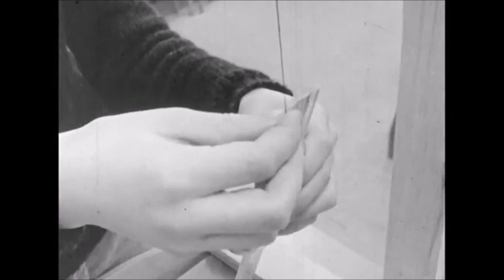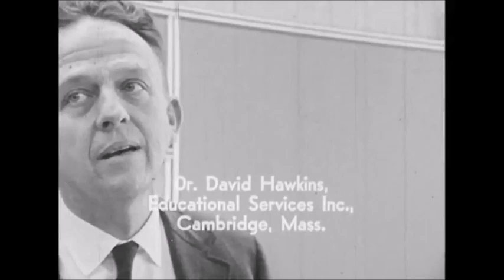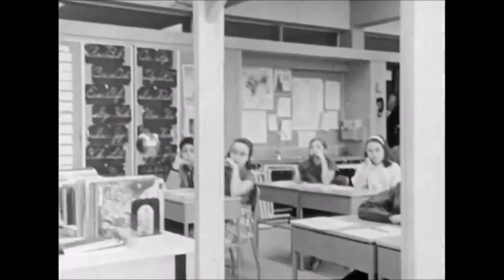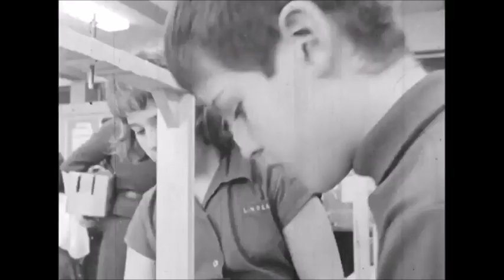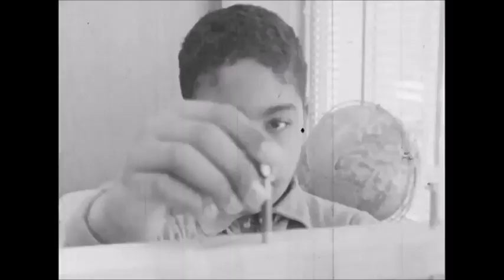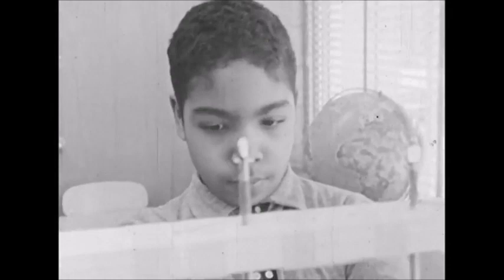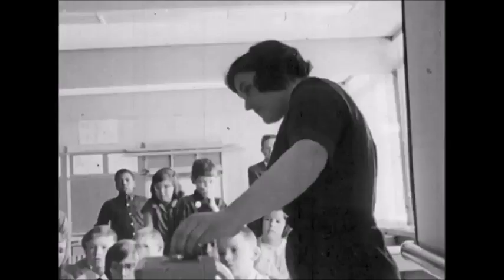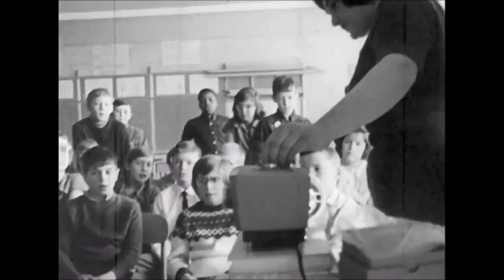Jerome Bruner on Discovery Learning